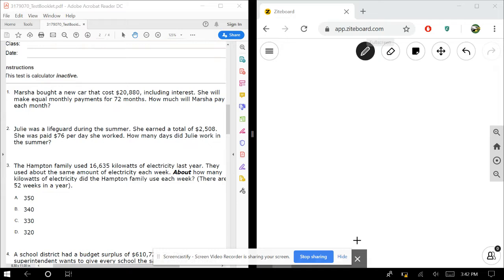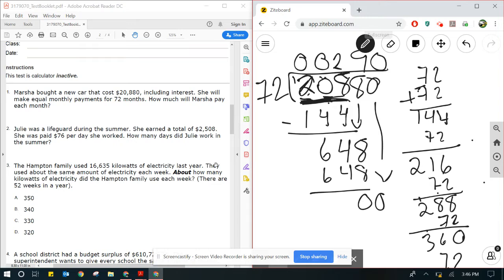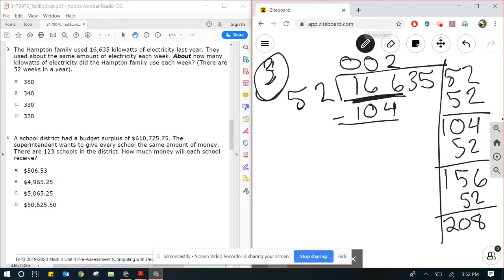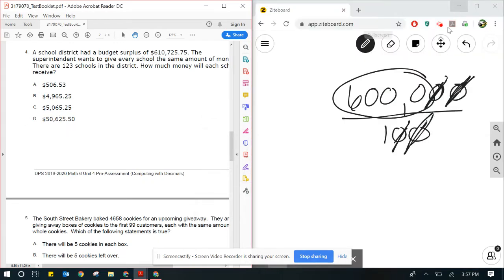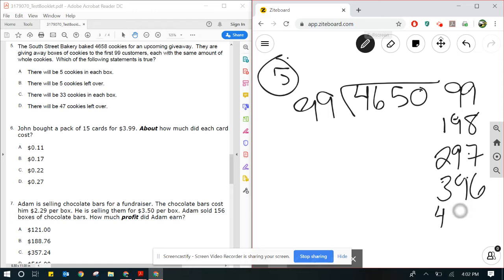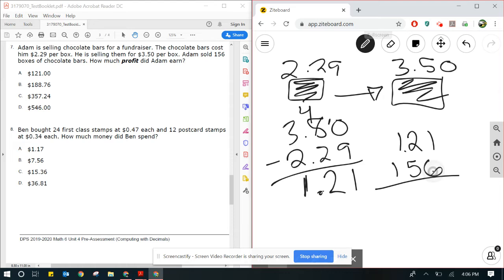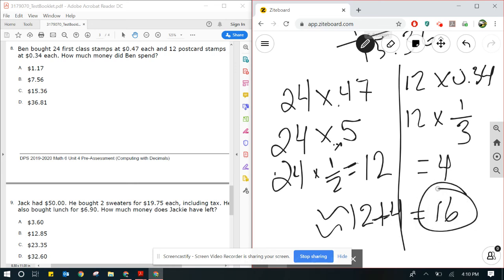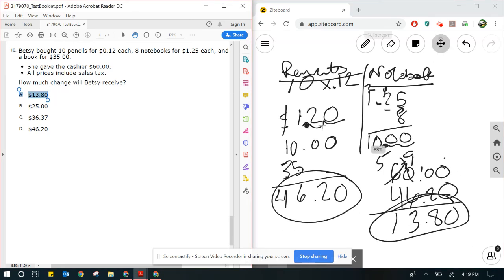Operations With Decimals Test Review